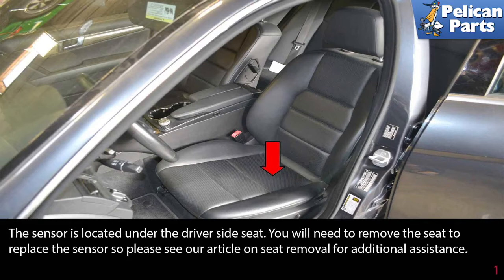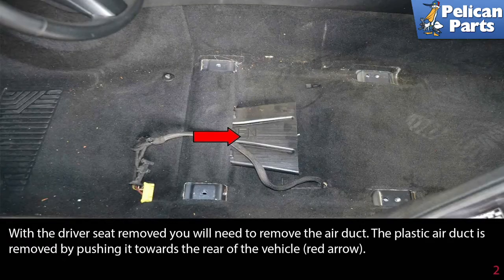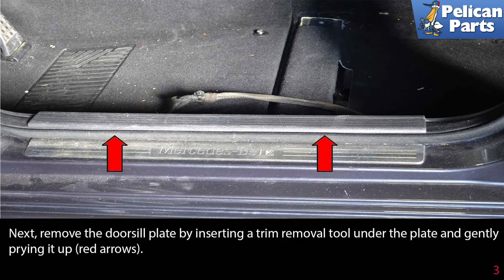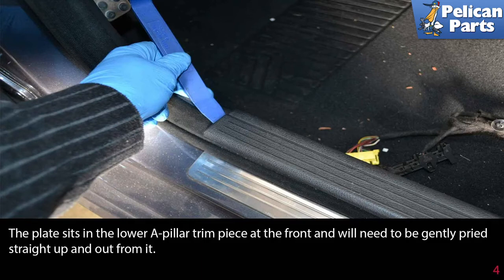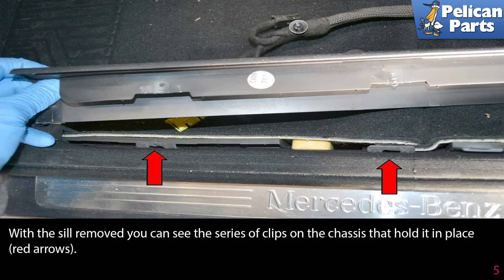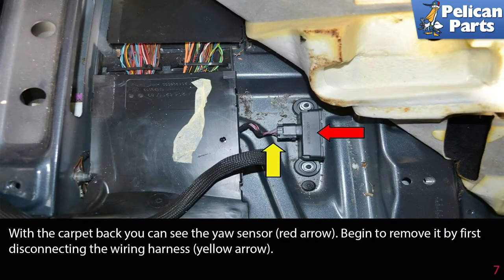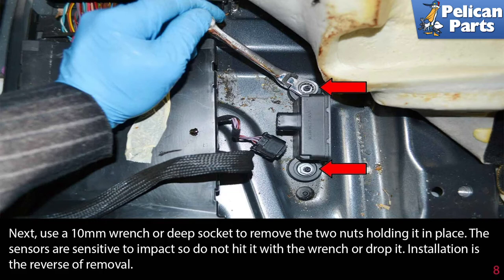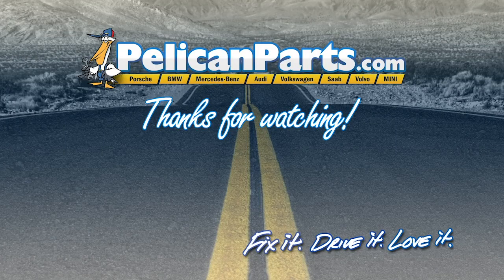Mercedes-Benz W204 C-Class Yaw Rate Sensor Replacement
The yaw rate sensor is located below the driver side seat and is used to measure the yaw, lateral and longitudinal acceleration of the rotation around a vertical axis. This sensor is used to supply information to the Electronic Stability Program and has been known to fail in the past. If you are getting an error code for the yaw sensor and need to replace it this article will show you how.

The sensors are sensitive to impact so use care when working with it and be careful not to drop it.

Tab: $320
Tools: Trim removal tool, E12 socket, T45 Torx driver, 10mm socket or wrench
Applicable Models:
Parts Required: Yaw rate sensor
Hot Tip: The sensors are sensitive to shock; use care when working with them
Performance Gain: Working ESP
Complementary Modification: Clean carpet and interior beneath seats